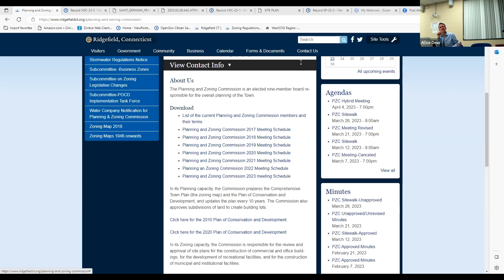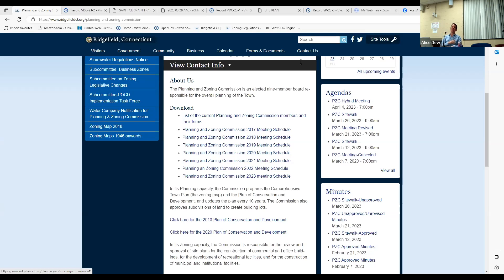PZC Schedules Specisl Inclusionary Zoning Meeting for April 18